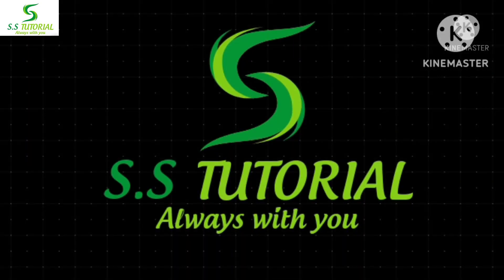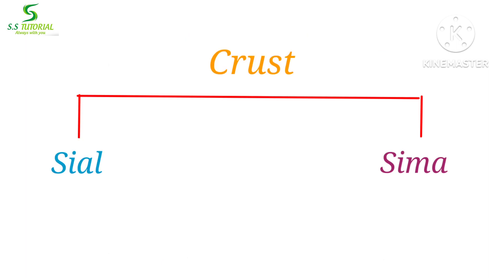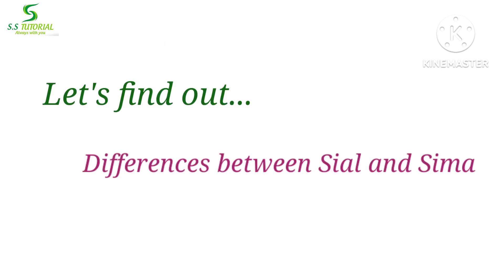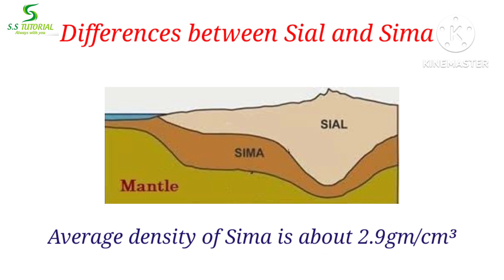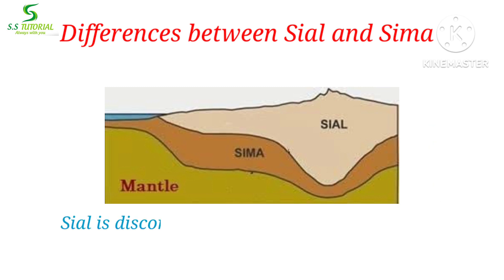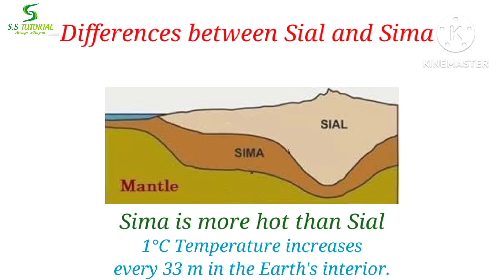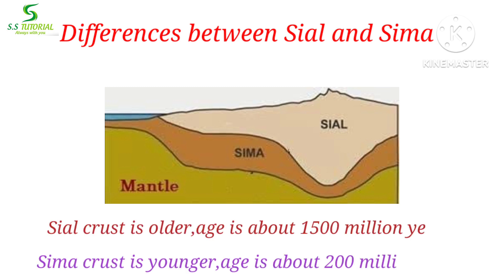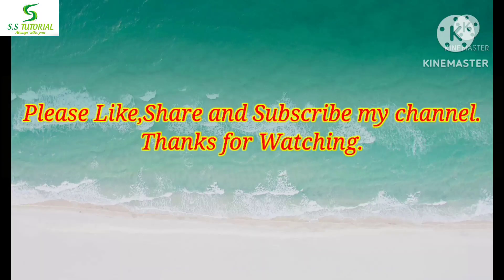Differences between Sial and Sima| Sial Vs Sima| Compare Sial and Sima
This video helps you to understand what are the actual difference between Sial and Sima.Hope you like this video.